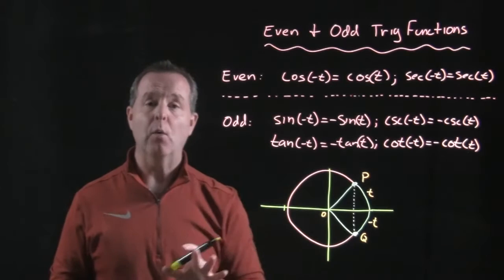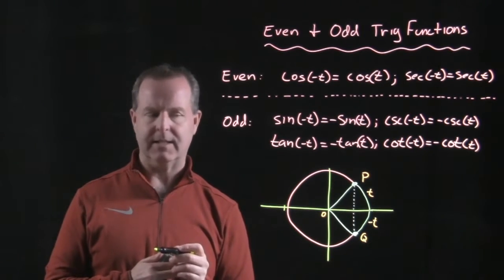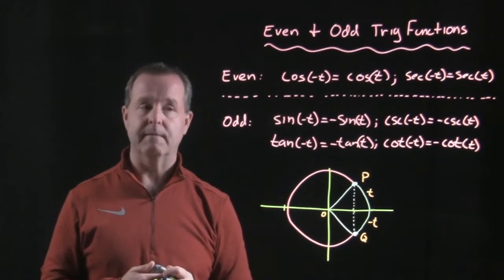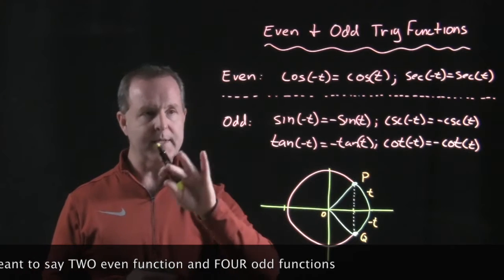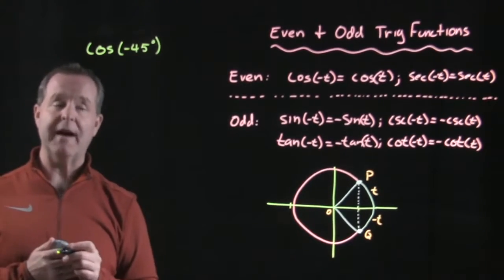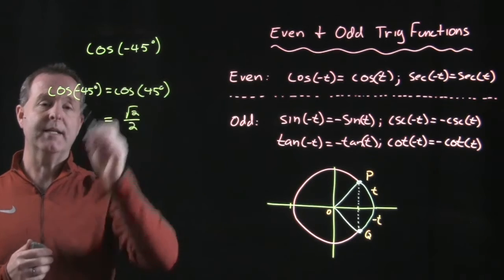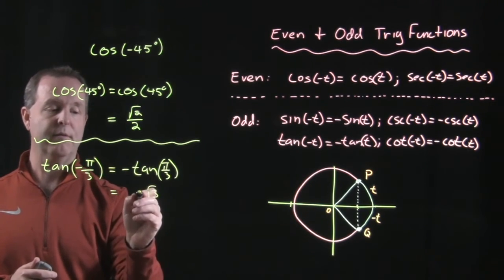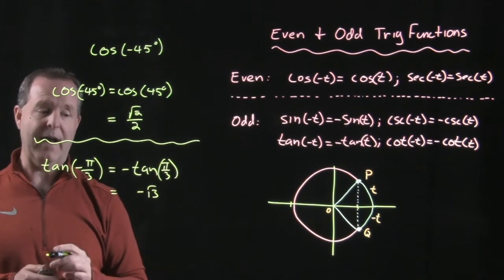Even and Odd Trigonometric Functions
5.4.3 Trigonometric Functions of Real Numbers; Periodic Functions
Trigonometric Functions